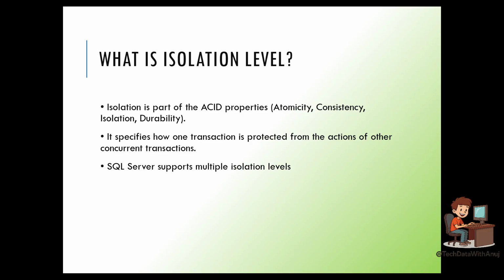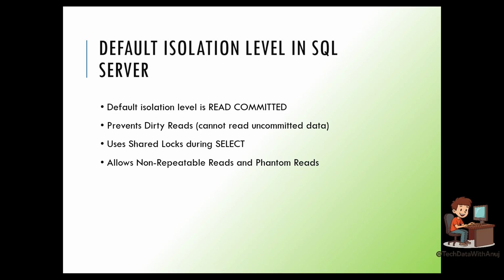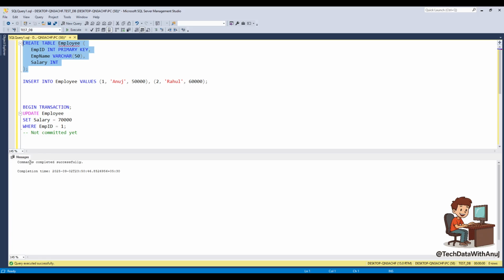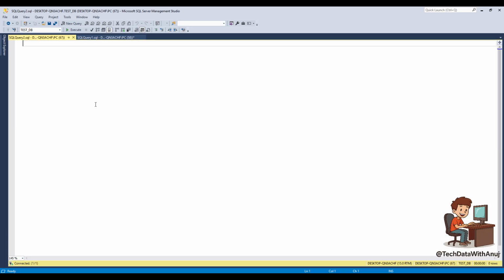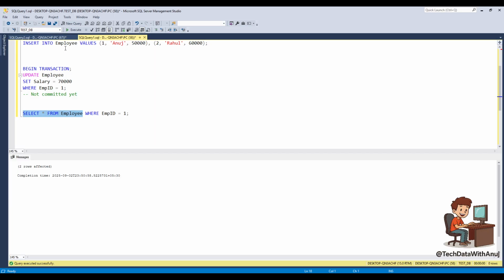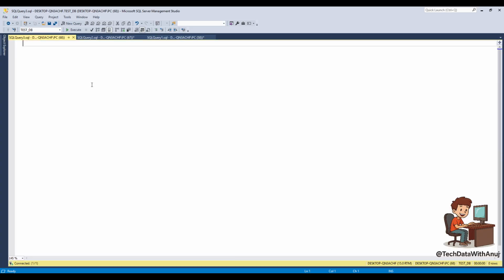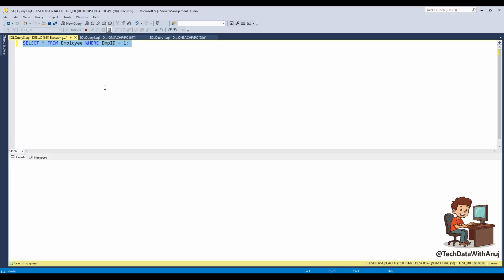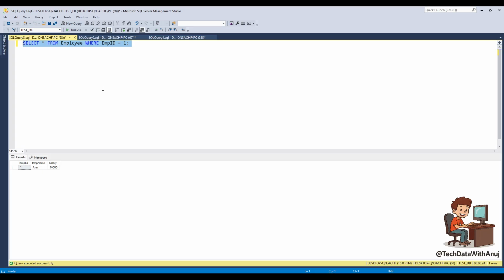What is the Default Isolation Level in SQL Server? | Read Committed Explained with Example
In this video, we will explore the default isolation level in SQL Server (Read Committed) in detail.

🔹 Topics Covered:

What is Isolation in SQL Server?
What is the Default Isolation Level (Read Committed)
How Read Committed works in SQL Server
Example queries with explanation

Real-time scenarios and interview-focused questions
This video is helpful for:
👉 Database developers
👉 Students learning RDBMS concepts
👉 Professionals preparing for SQL Server Interviews

📌 Watch till the end to get a clear understanding of Isolation Levels in SQL Server.